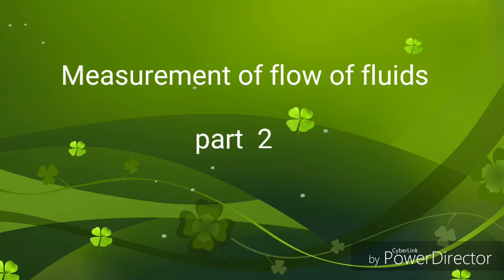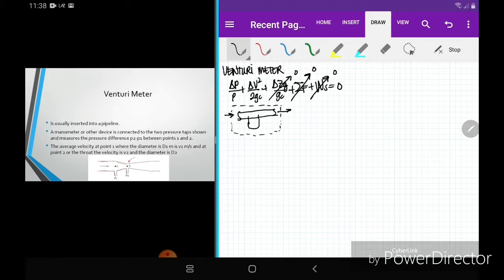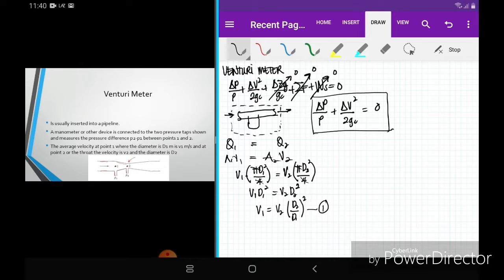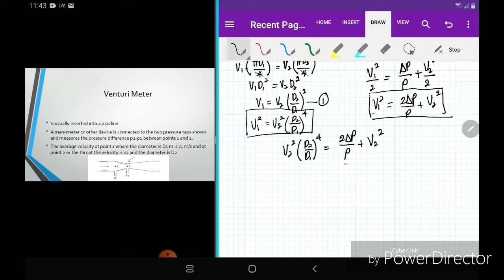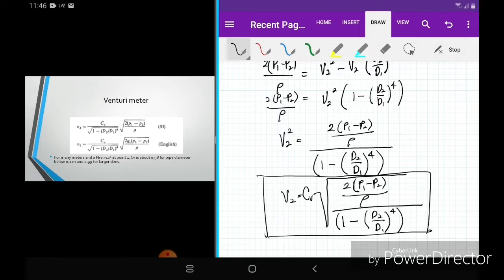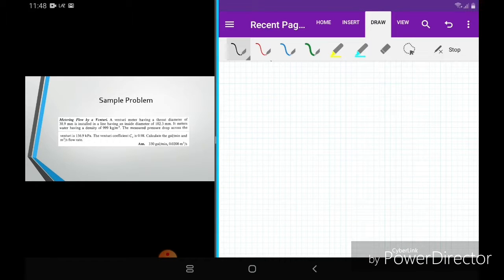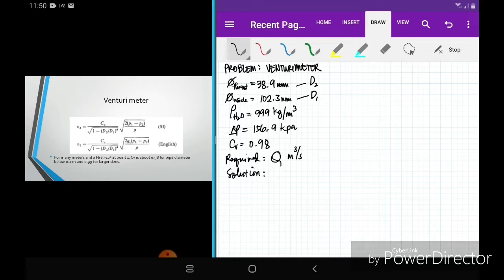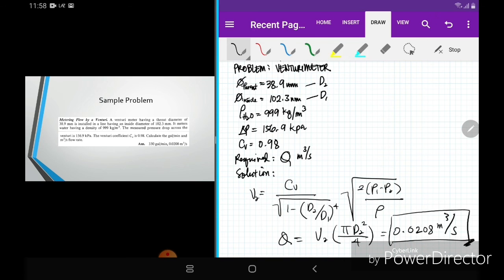Measurement of flow of fluids - part 2